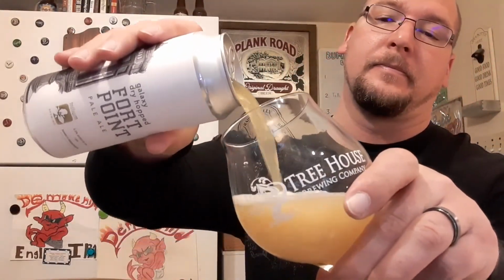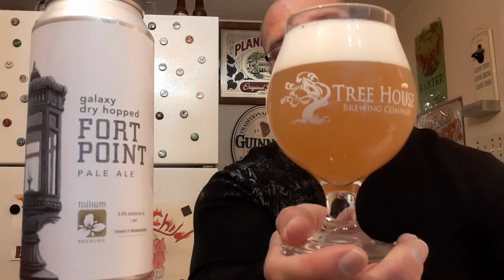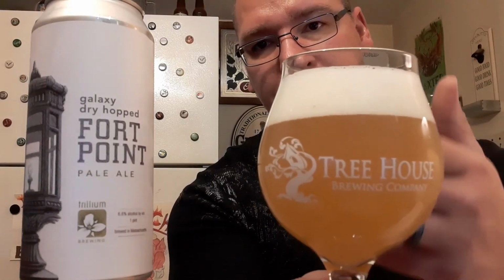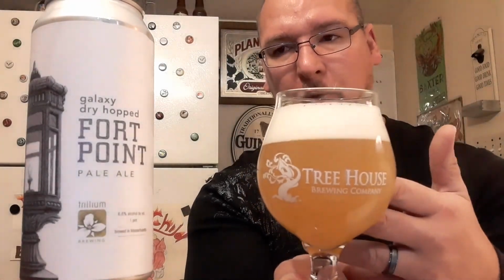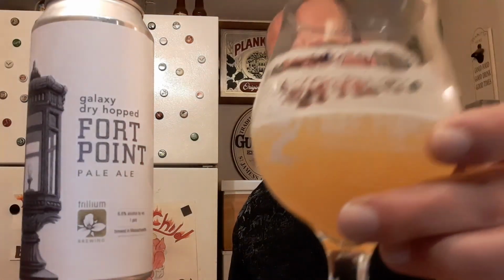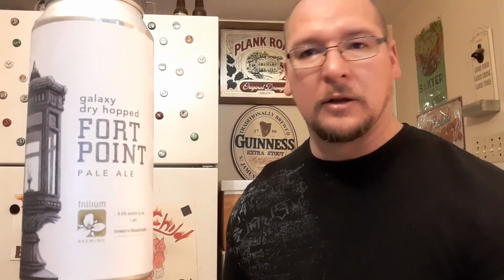"GALAXY DRY HOPPED FORT POINT" pale ale - Trillium Brewing Co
A pale ale double dry hopped with galaxy hops, brewed by Trillium Brewing Co. goes through a Bumpy 50 point inspection